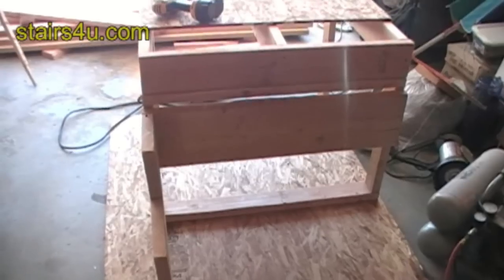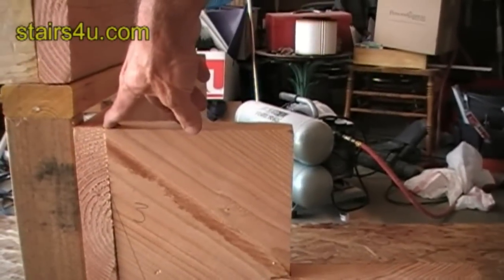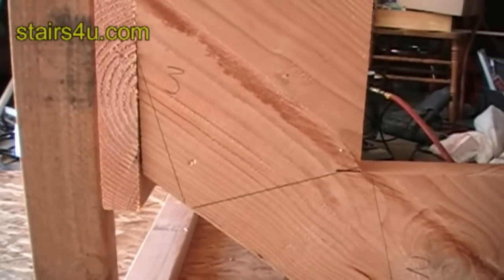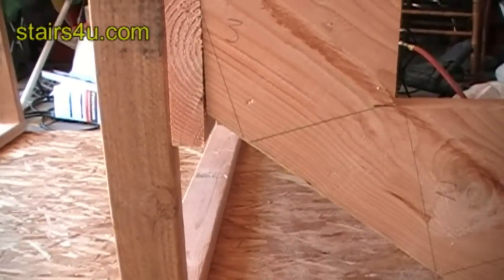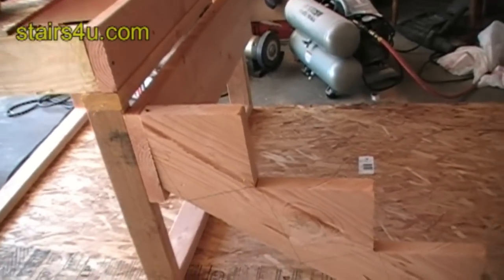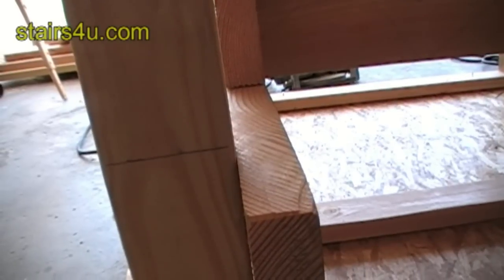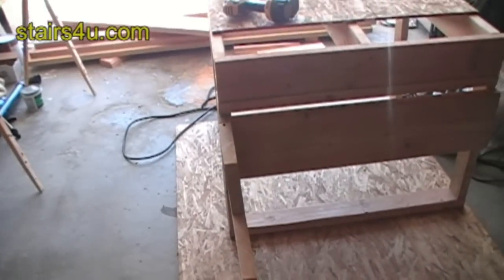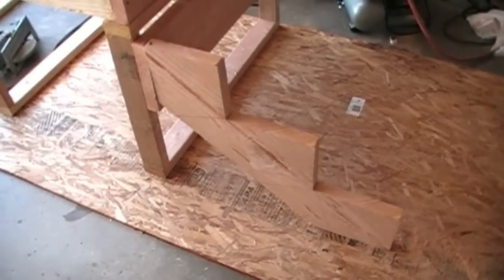Stringer And Stair Ledger Attachment - Construction Video Tips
- This video will show you how to attach your stair stringer to a ledger that attaches to a wall.  The stair ledger framing method can also be applied to other types of house framing applications.  Watch this instructional video for more advice on staircase construction.